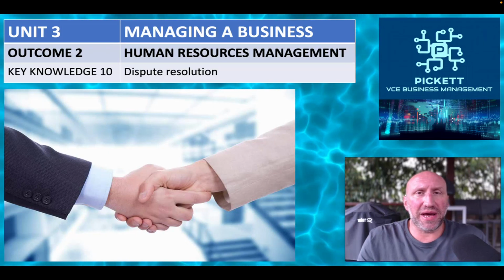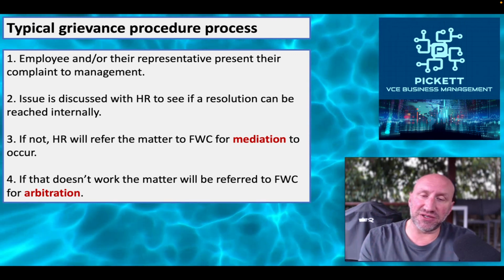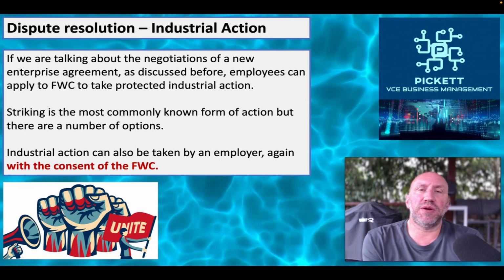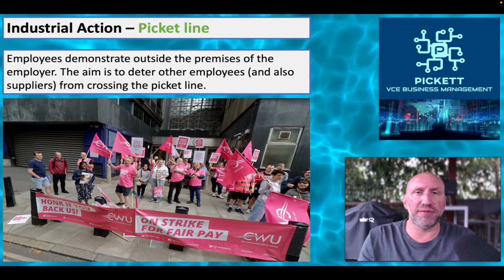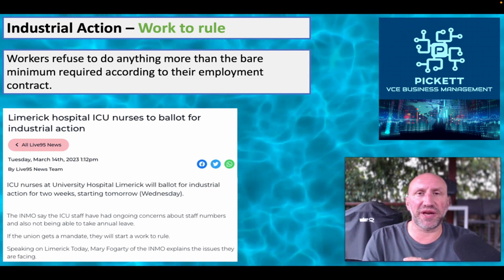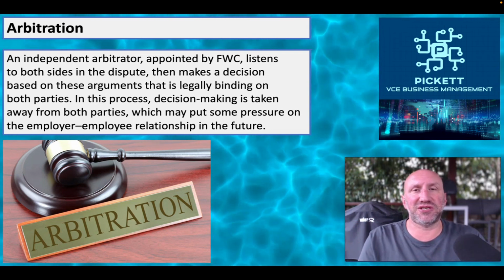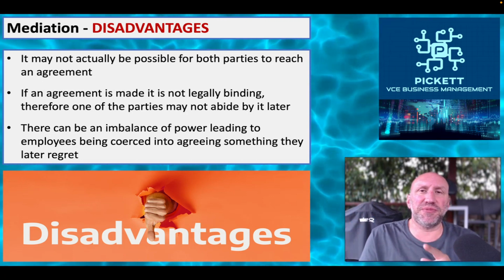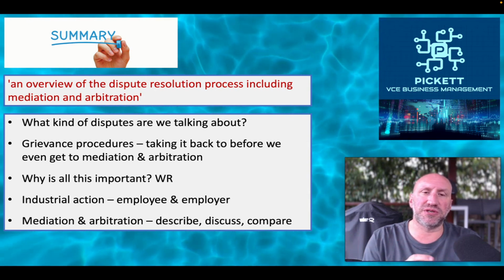3.2.10 Dispute Resolution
Unit 3 Outcome 2 Key Knowledge 10 (Dispute Resolution)

'an overview of the dispute resolution process including mediation and arbitration'